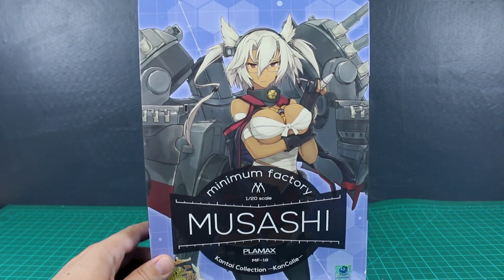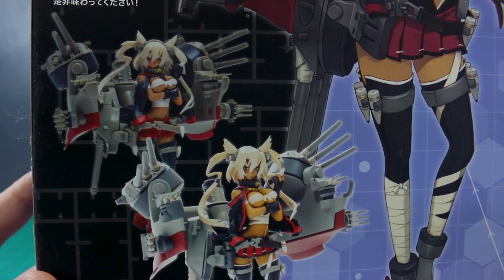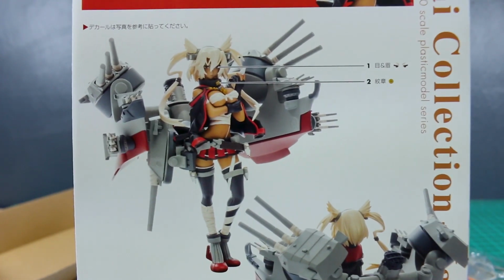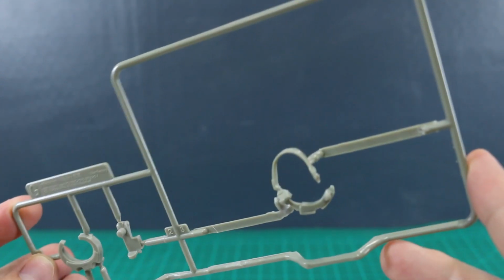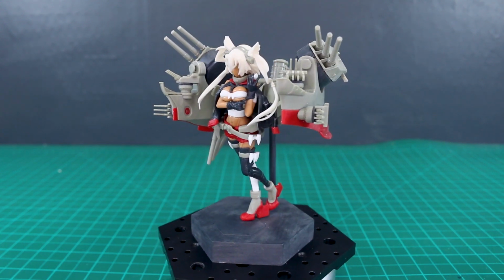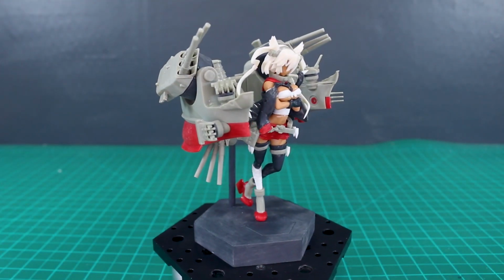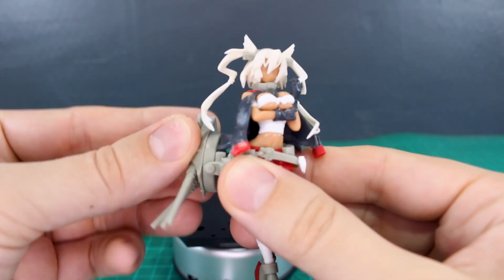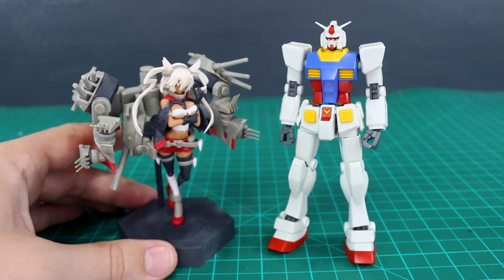Minimum Factory Musashi - Kantai Collection (Review)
Here's the 1/20 scale Musashi from PlaMax's Minimum Factory line. This Kantai Collection character is loaded with stuff, making it one of the largest kits in the line.